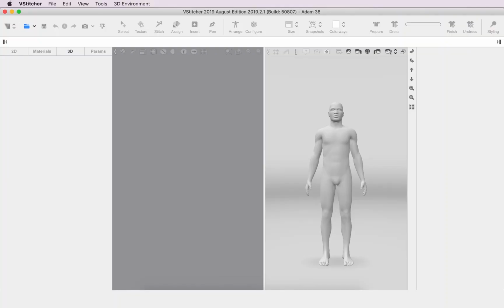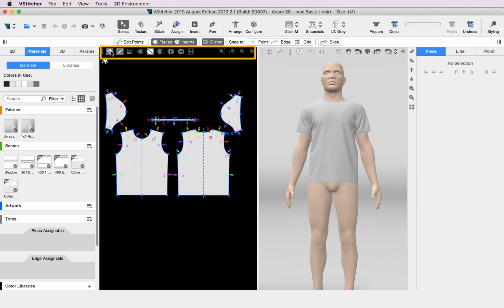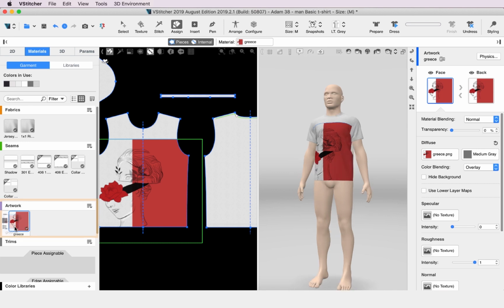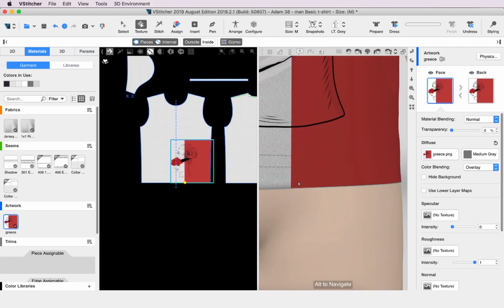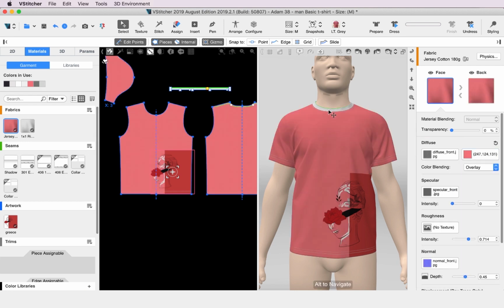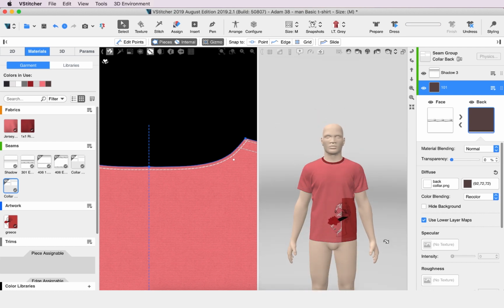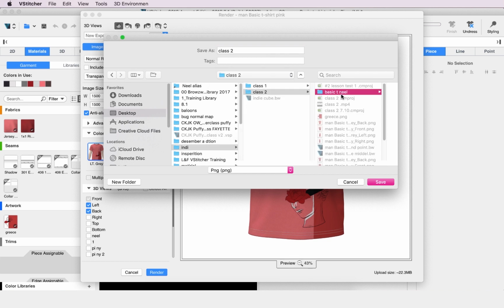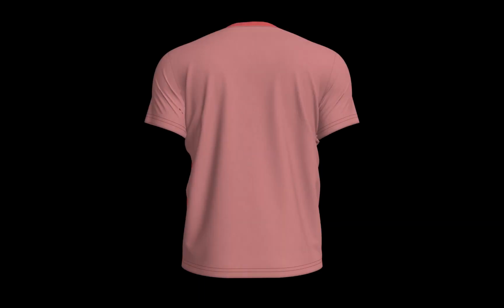Customizing a t-shirt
In this video, you'll learn to simply customize and style a t-shirt